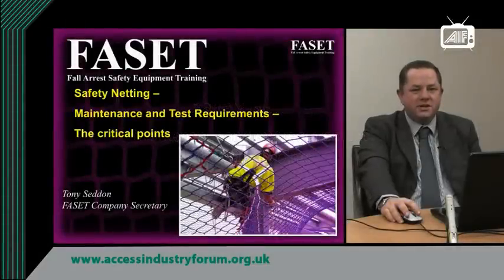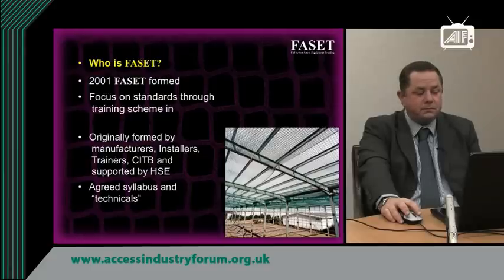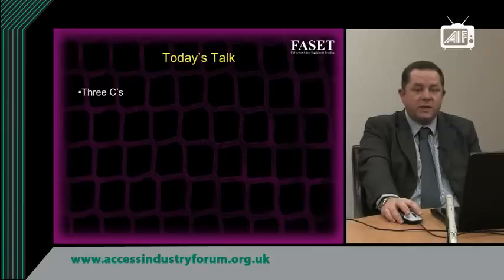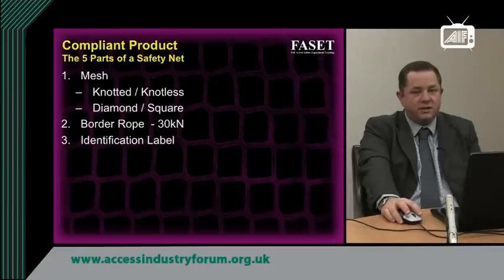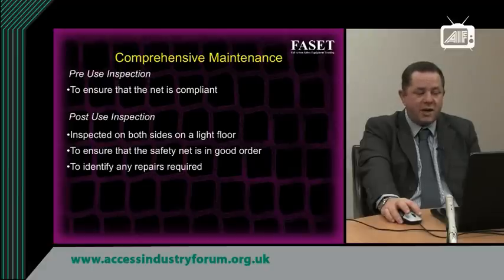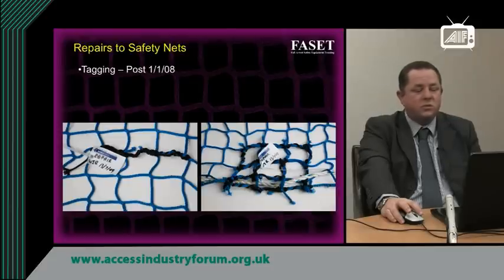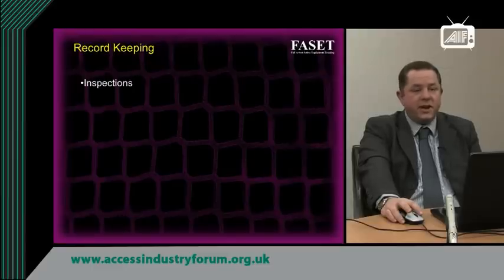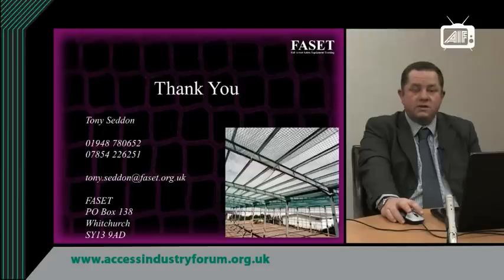Guidance on safety nets - maintenance and test requirements. The critical points. FASET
This video explains how to use safety nets to the latest best and safest practices.

FASET is the trade association and training body for the safety net rigging and fall arrest industry. FASET represents all the leading manufacturers and suppliers in this specialist sector -- companies with proven knowledge and expertise.

A collective protection system, safety nets are increasingly used to save lives and reduce injury on site by absorbing energy from a falling body. As such they are subject to stringent inspection and maintenance routines.

With a firm focus on safety and best practice, FASET's national network of approved and audited training centres provides the only recognised training route for anyone wishing to install, inspect and maintain safety nets, or obtain a FASET CSCS Safety Net Rigger Card -- the definitive proof of competence.

The FASET website provides a wealth of information and guidance including access to the latest standards produced by the association's health, safety and technical committee. These include industry standards for testing safety nets for UV degradation and for repairing knotless nets following damage.